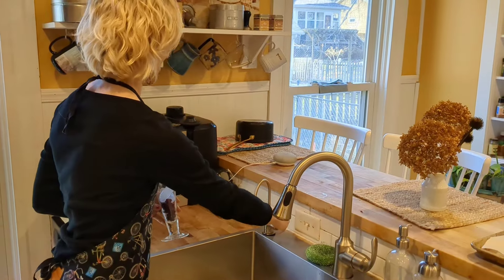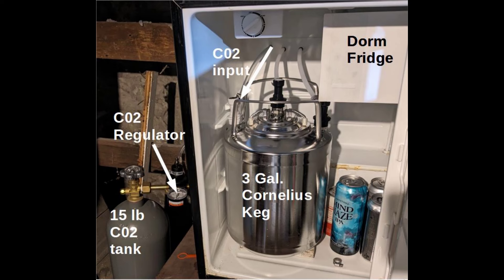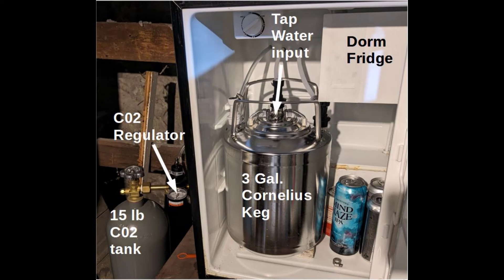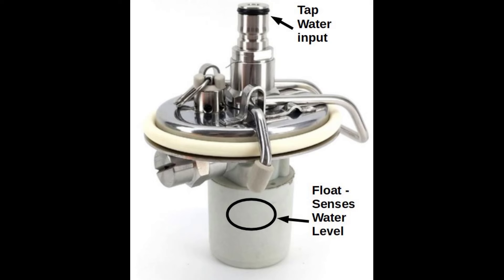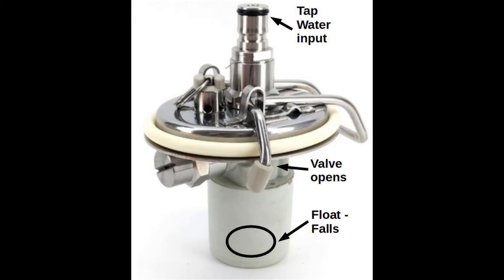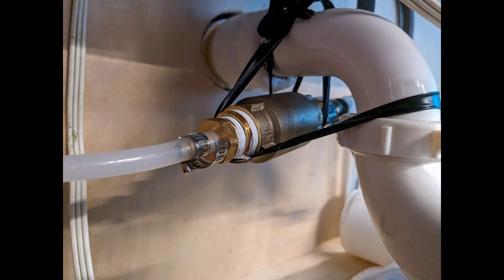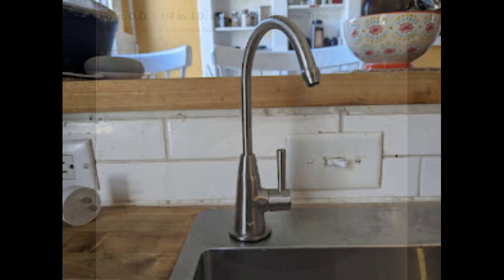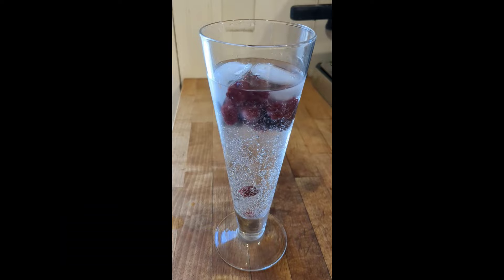DIY Carbonated Water - unlimited, on tap, nearly free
My wife and I drink a lot of carbonated water. I got tired of buying carbonated water in 12 packs so I made a DIY chilled water carbonation system. Now we drink copious amounts of chilled carbonated tap water with berries, fruit or a splash of juice added. It has cut down on how much beer we drink and ended up saving money on our carbonated water build.  Here's how it was built!